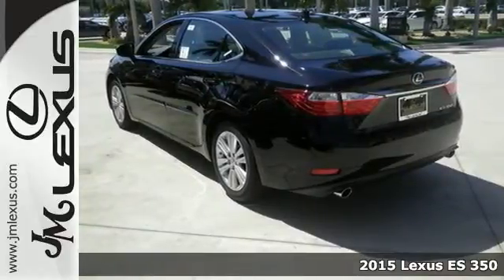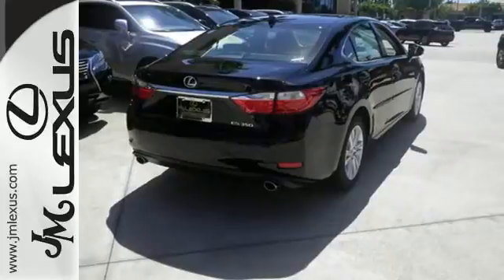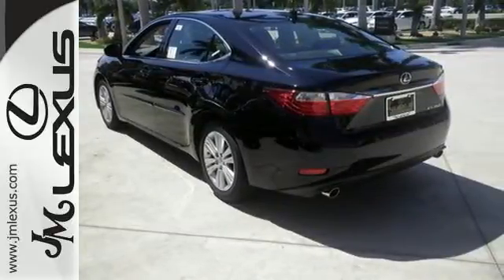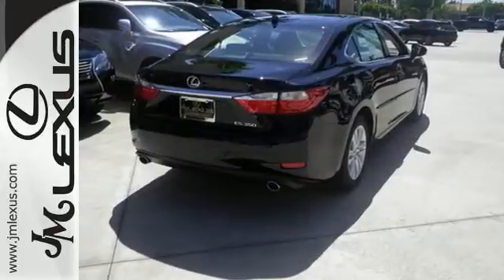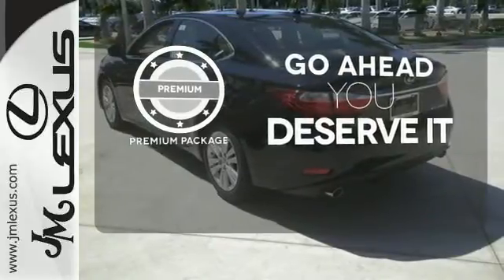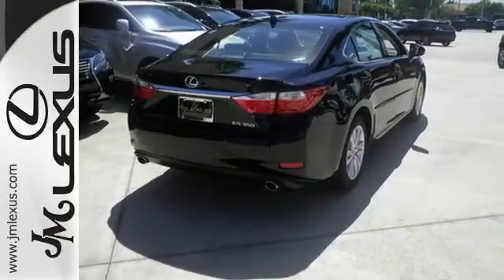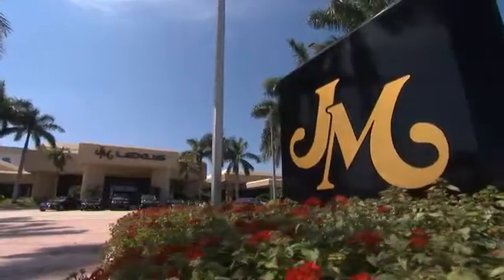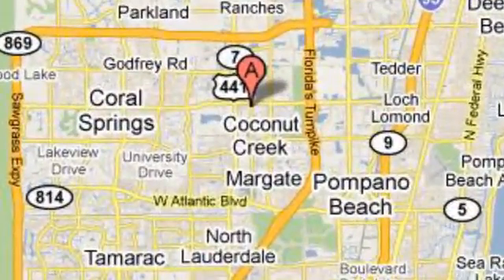Used 2015 Lexus ES 350 Margate FL Ft-Lauderdale, FL 59149A - SOLD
Year: 2015
Make: Lexus
Model: ES 350
Trim: 4DR SDN
Engine: 3.5L V6
Transmission: Automatic 6-Speed
Color: Obsidian
Interior: Black NuLuxe Espresso Bird's Eye Maple
Stock #: 59149A
VIN: JTHBK1GG8F2189715
You are currently viewing a new 2015 Lexus ES 350 with JM Lexus the #1 Volume Lexus Dealer since 1992! Thank you for your interest. We look forward to working with you. Stock #: 57425 Exterior: Obsidian Interior: Black NuLuxe Espresso Bird's Eye Maple Trim: 4DR SDN JM Lexus 5350 West Sample Rd Margate FL 33073

Address:
5350 W Sample Rd